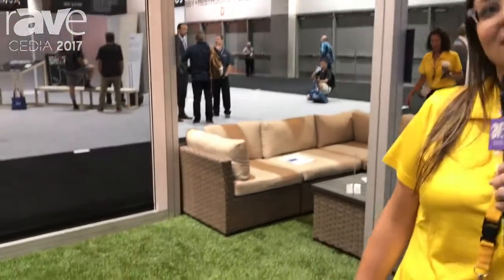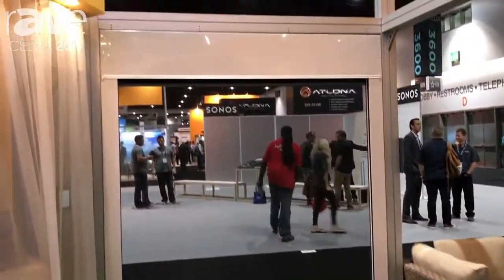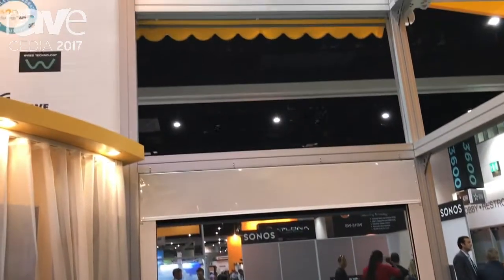CEDIA 2017: Somfy Systems Show myLink WiFi IP to RTS Interface